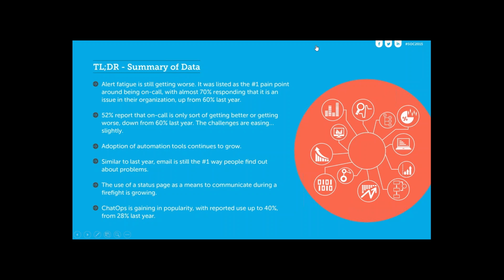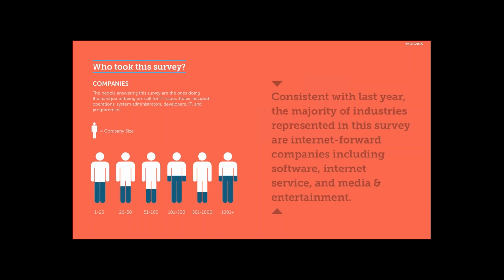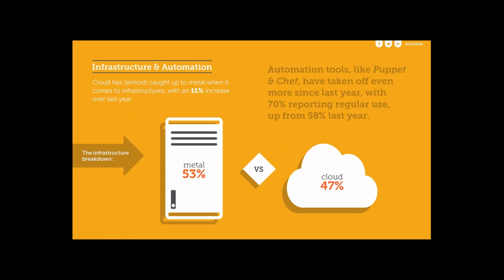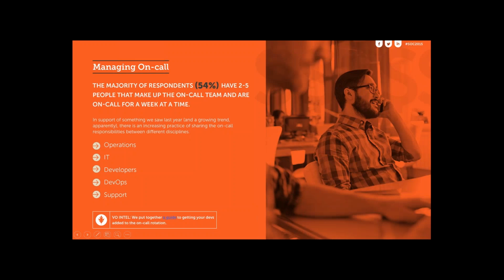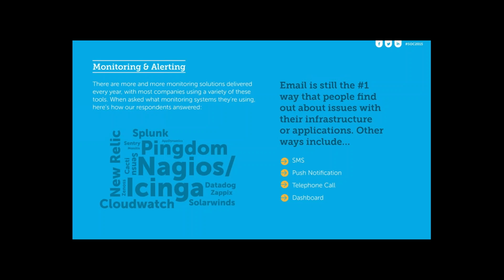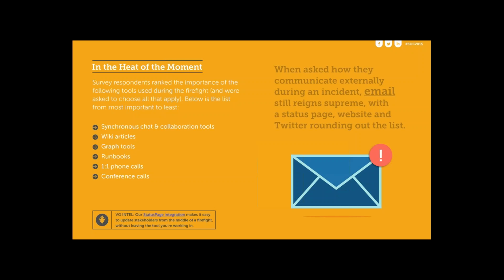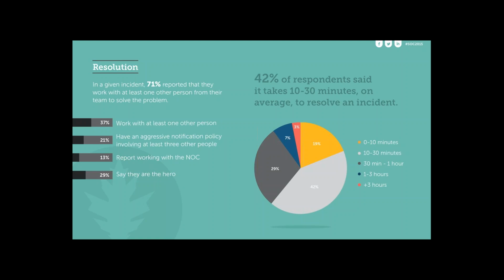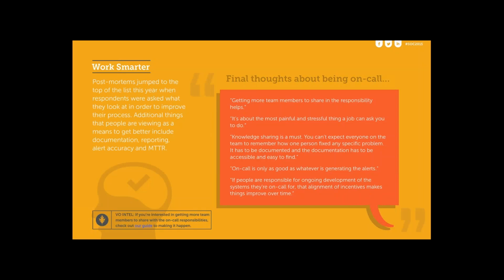The State of On Call 2015 Its Getting Better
We talk about what we learned from the over 600 results we gathered during our second annual State of On-call survey.
In terms of changes from last year, we thought that…

– we would see an increase in the adoption of ChatOps.
– even more organizations would report having moved large parts of their infrastructure to the cloud.
– there would be a decrease in the number of people saying on-call is getting worse.
– an increase in DevOps practices would be obvious.

How right were our predictions? What tools are teams using with success during the firefight? How many people does it take to resolve an issue? We asked questions covering all aspects of being on-call and all phases of the Incident Lifecycle.